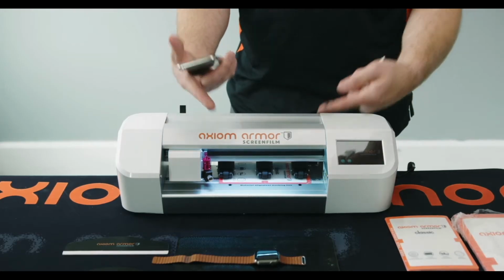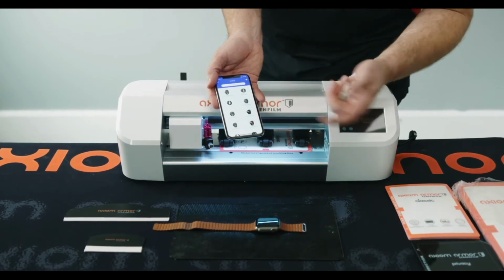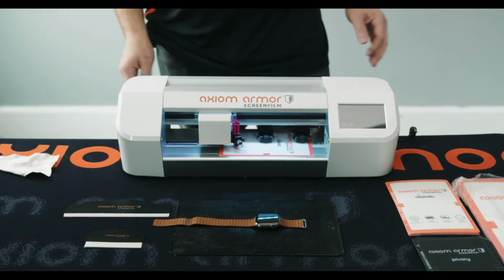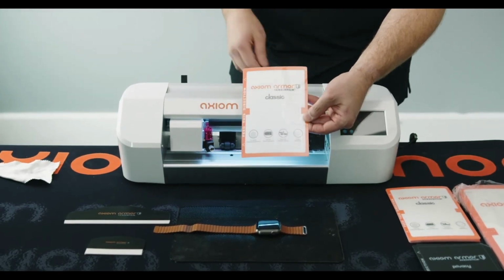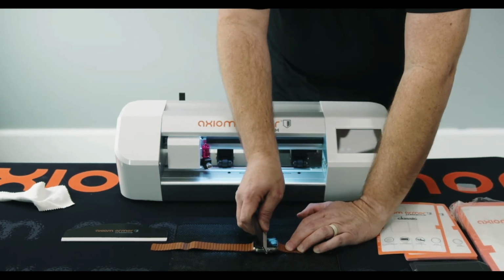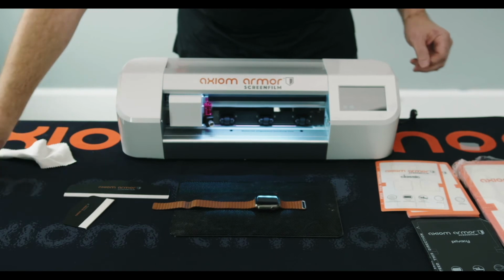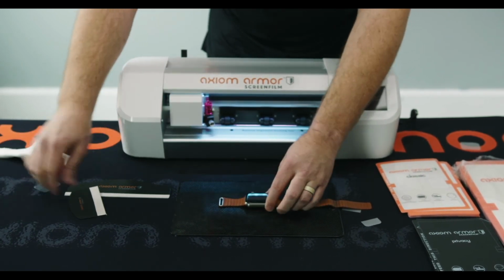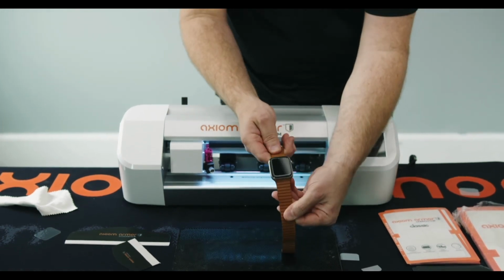Smartwatch ScreenFilm™ Installation